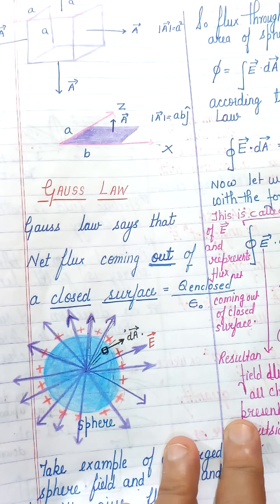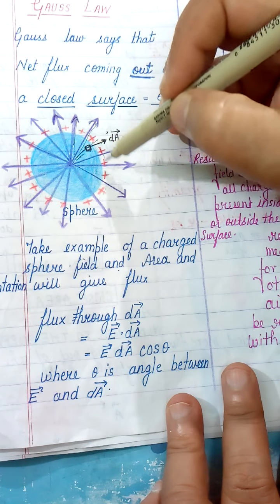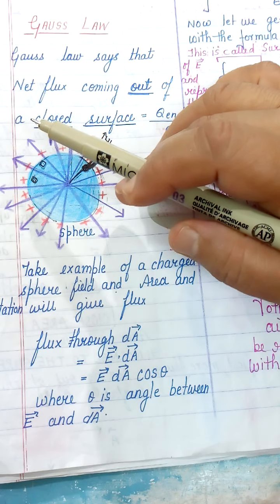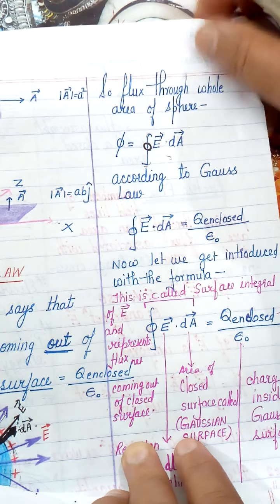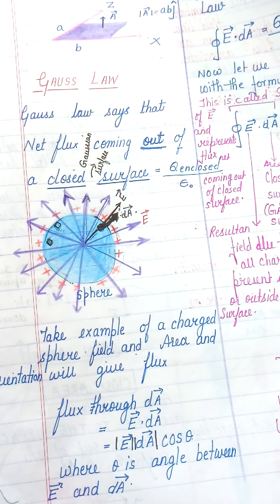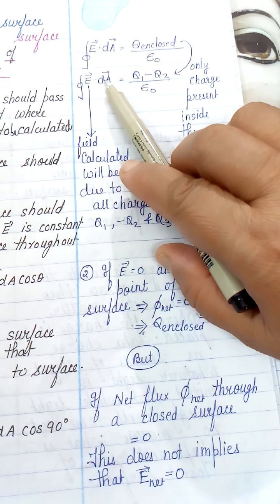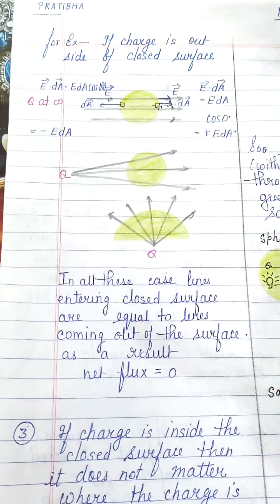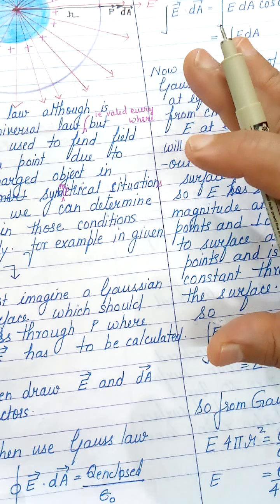Lec20,Gauss law, important concepts of gauss law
Physics of class twelfth, Electrostatics, calculation of electric field , concept of Gauss law explained in easy way and in detail